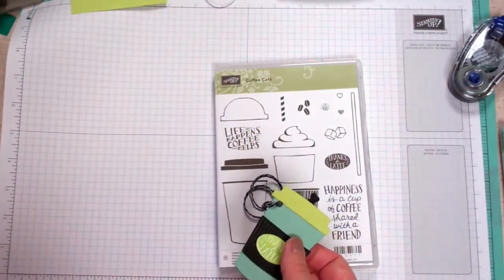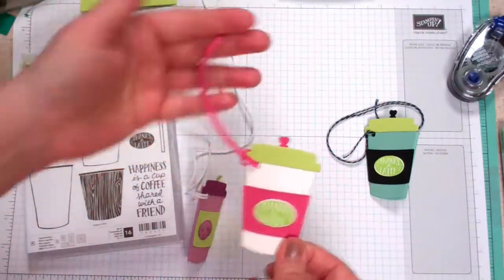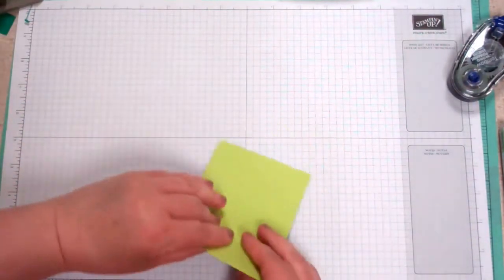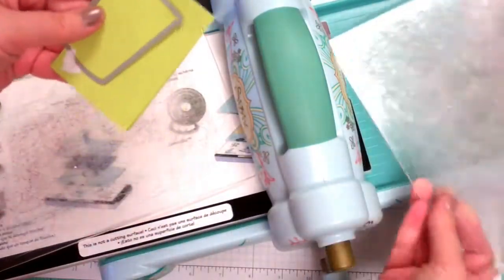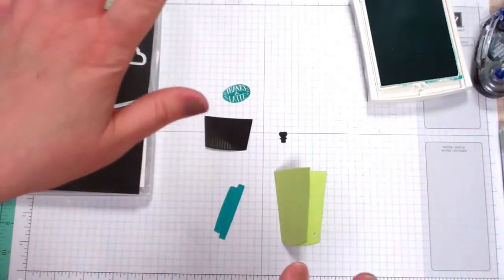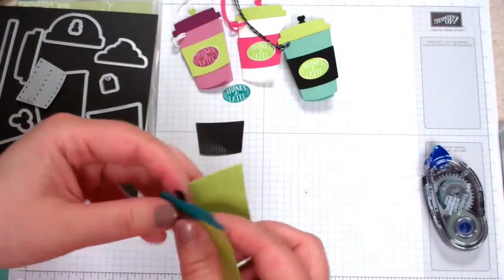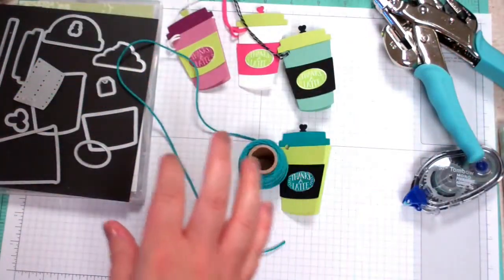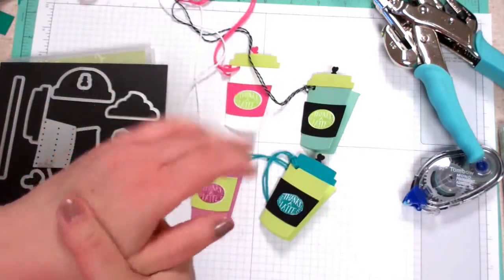Mini coffee Cups Cafe Tags Stampin' Up! Fun tag Gifts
Cute Coffee Cups Mini Tags for your gifts and more! Use your framelits in creative ways. Tie these to a gift or bag for your favorite coffee lover.
Need supplies?